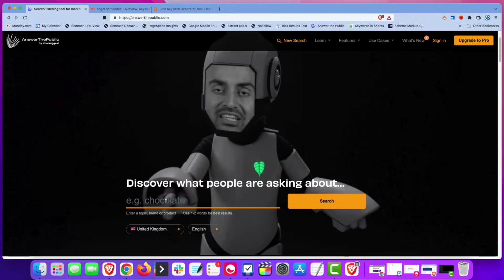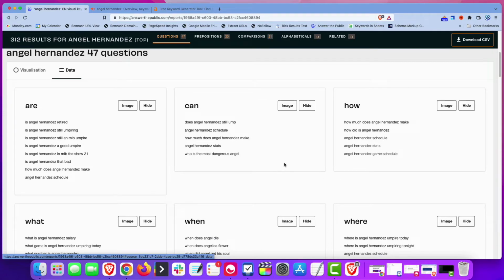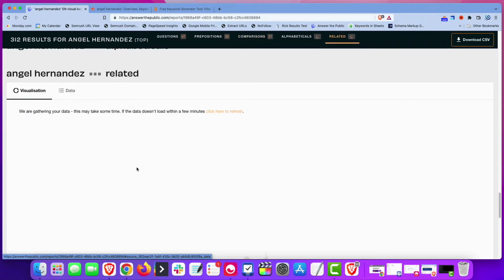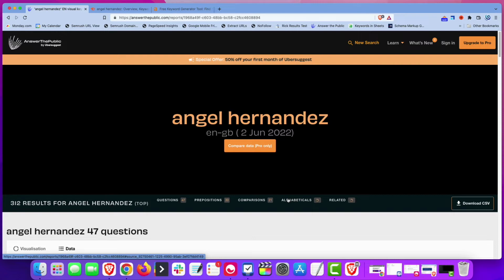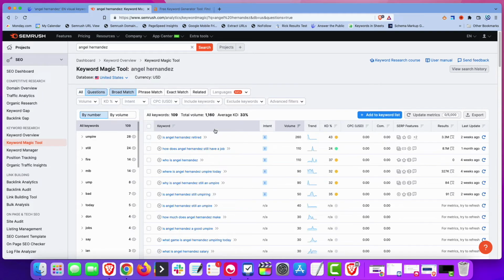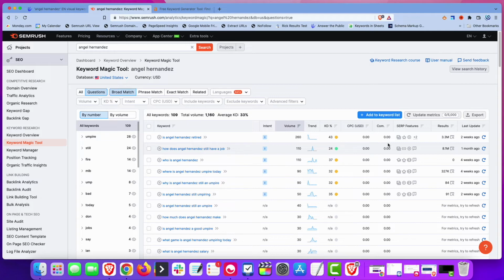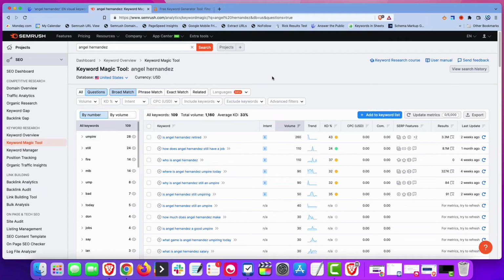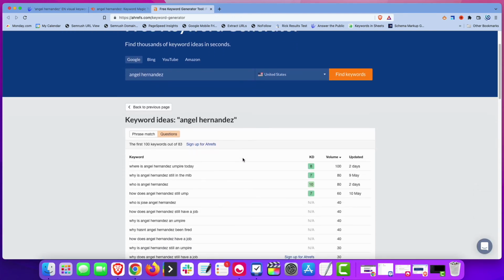Alternatives to Answer the Public - The SEO Pub Chat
With Answer the Public being acquired this week by NP Digital, people have been wondering if their are alternatives to Answer the Public. Here are two solid options, that in many ways are actually better than Answer the Public ever was.

Sign up to receive more tips and strategies I use every day delivered each Thursday to your inbox